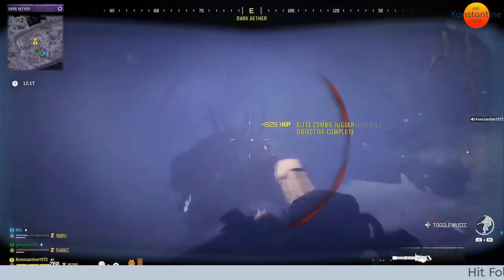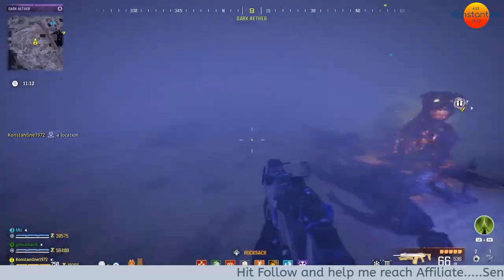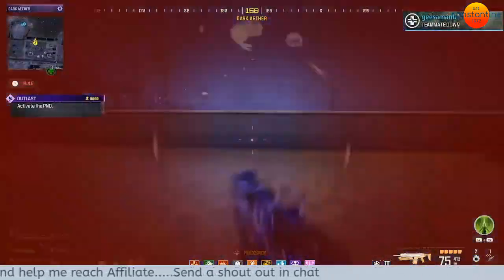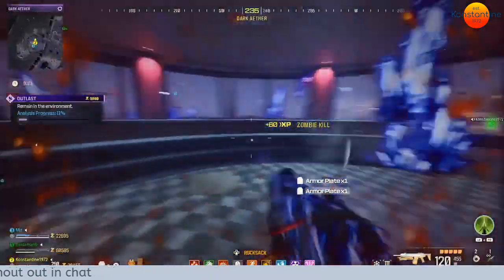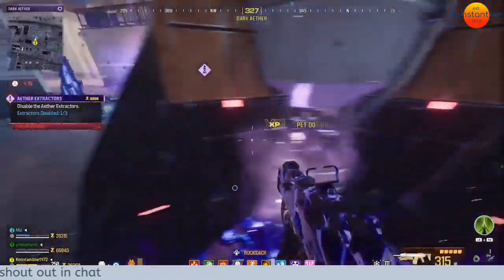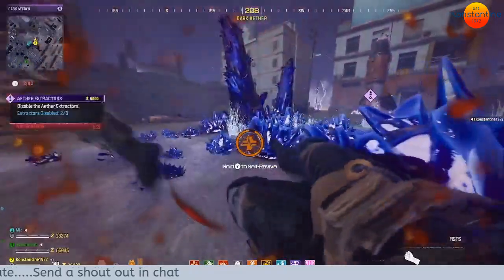Elder dark aether mwz contract locations. Season 2 dark aether schematics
Elder dark aether mwz contract locations, types of contracts, how to prepare and complete contracts as well as what to expect. New schematics and plans including vr11, bloodburner and more.